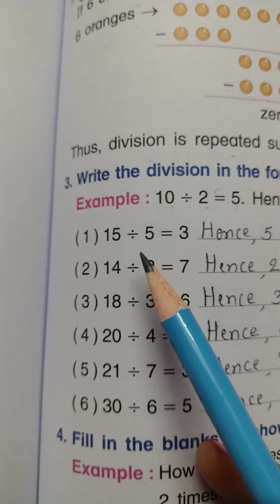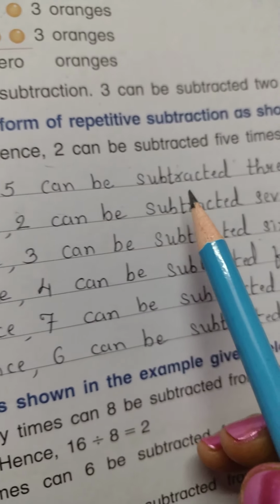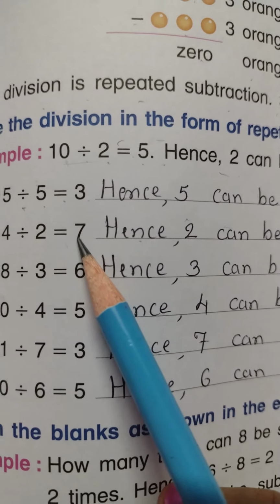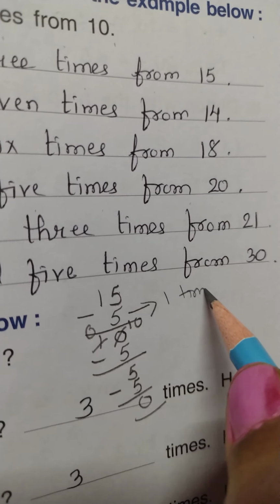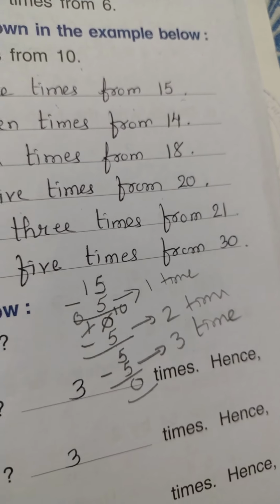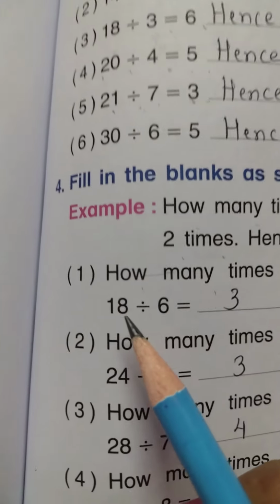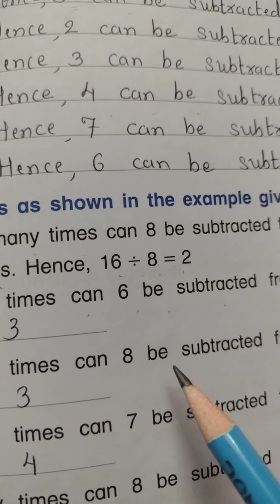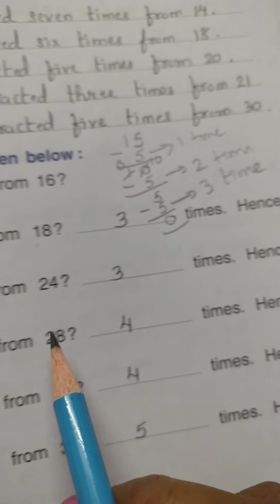std 3 Maths chap 12 workbook part 3